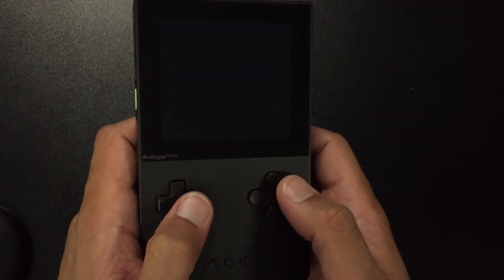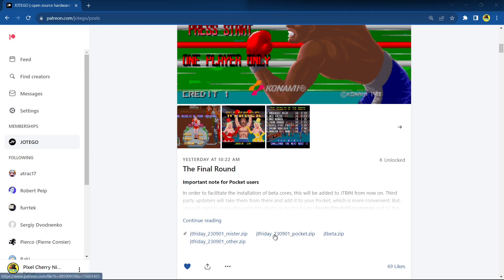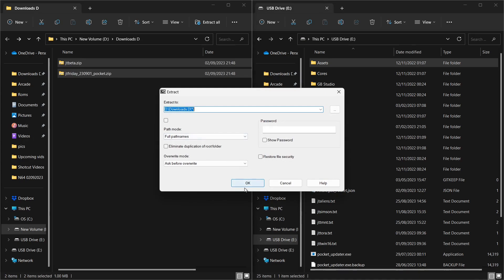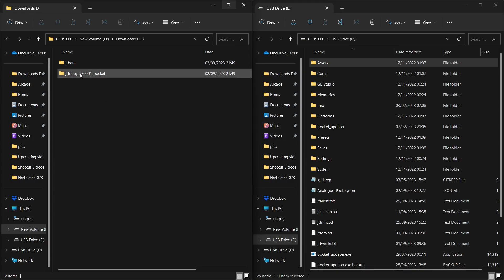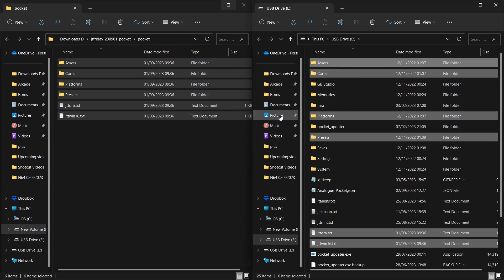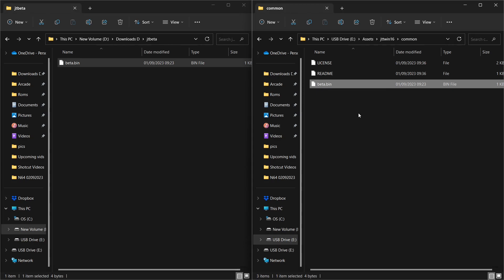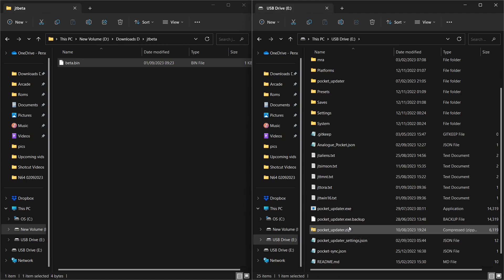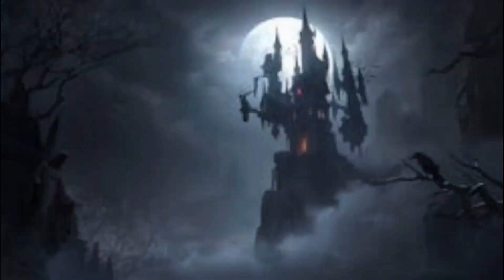Get JOTEGO Beta Cores Working on Your ANALOGUE POCKET | TUTORIAL (check pinned message)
UPDATE - if you use Matt Panela's Updater (the one used in the video) you can drop jtbeta,zip (the unzipped file as found on Patreon post) onto the root of your sd card, it will automatically move the beta key into the common folder of any core that needs it.
With the above you will NOT have to add beta.bin to every cores folder yourself.
Thanks Matt 👍

UPDATE 2 - The above applies to RetroDriven's Updater too now 👏

JOTEGO has changed the way Beta Cores are unlocked on the Analogue Pocket, in this video we will have a step by step look at how to get access to beta cores on our devices.

Pick your Updater